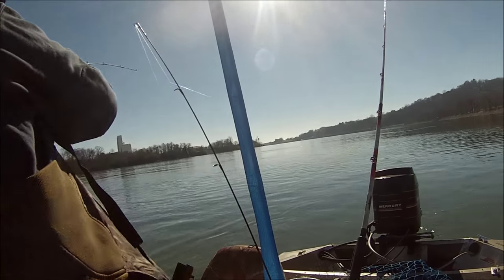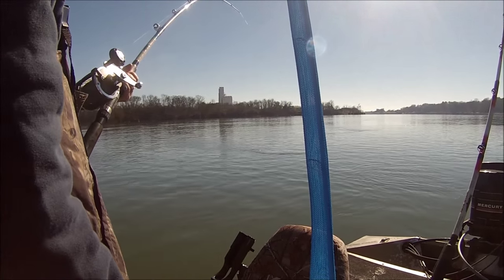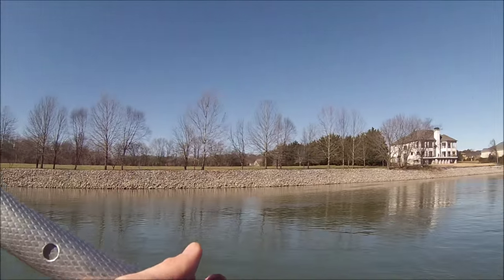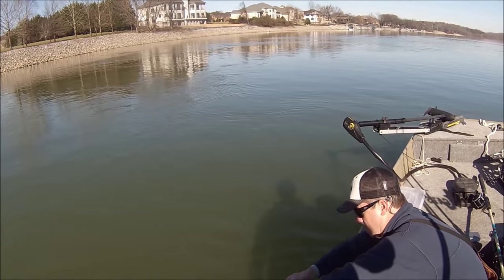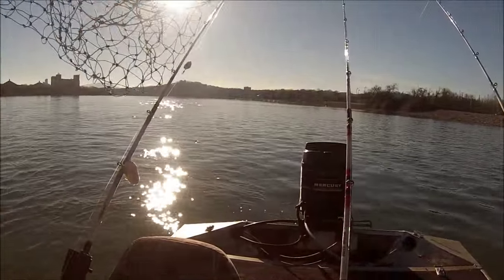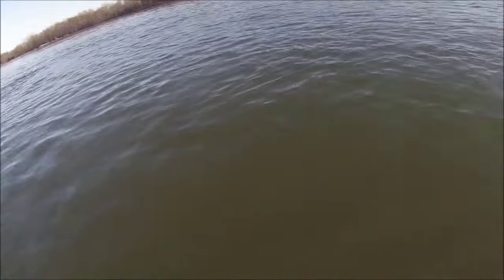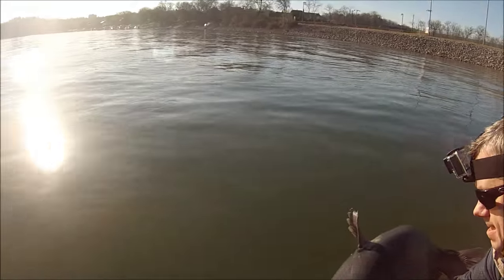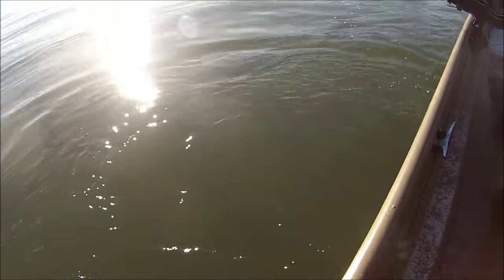Big Trophy Blue Catfish (Ft. Cameron Gatlin)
I took Cameron out for a big catfish trip. The bite was slow but we did manage to find two trophy blue cats that were willing to play. Cameron loaded up big with a hefty 50 lb Blue Catfish. His trophy fish qualified for Tennessee's TARP program.

When: January 24, 2016
Where: Nickajack, Tennessee River
Current Level: 45,000 cfs
Bait: Cut Bluegill
Tackle: Medium Heavy 8' American Spirit Nite Stick Rod with a SS-30 Snaggin Special Baitcaster Levelwind Reel spooled with 60 lb monofilament line with an 80 lb monofilament leader and a Medium Heavy 8' American Spirit Nite Stick Rod with an Okuma MAGDA Pro 45DX Reel spooled with 50 lb monofilament line with an 80 lb monofilament leader
Method: Anchor Fishing from my 16' Aluminum Jon Boat

Purchase the fishing gear I use here:
Rod holders
Rod Holder extension

Purchase my video recording equipment here:
GoPro Hero 3 Silver